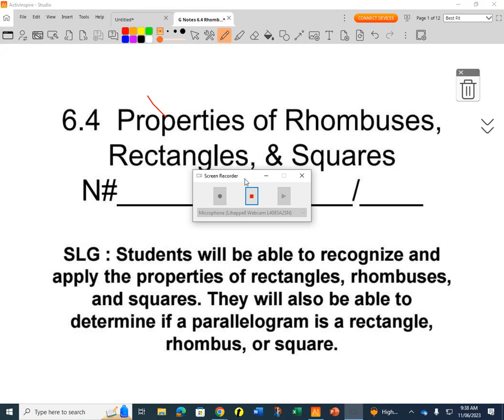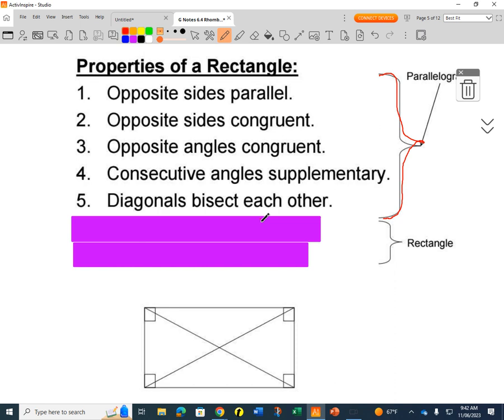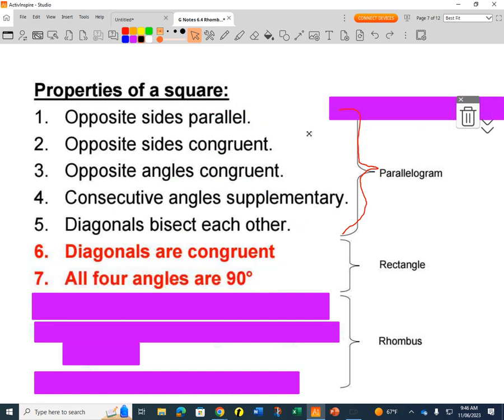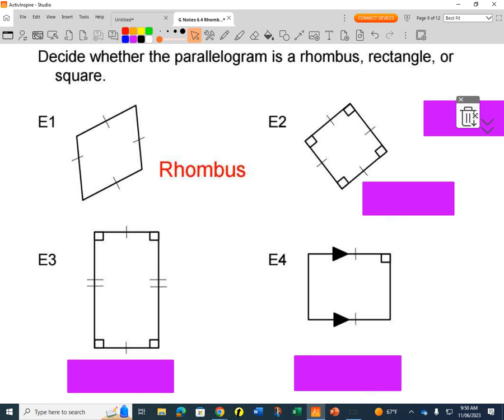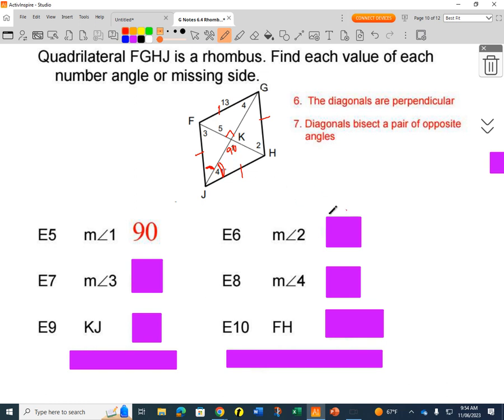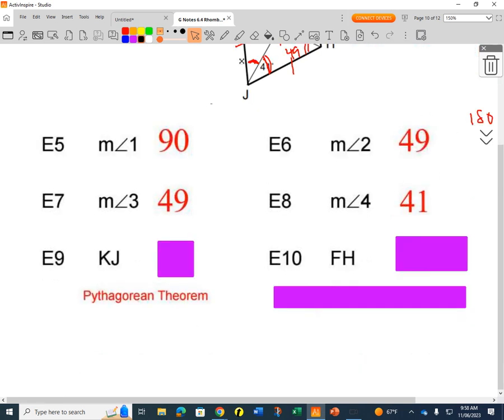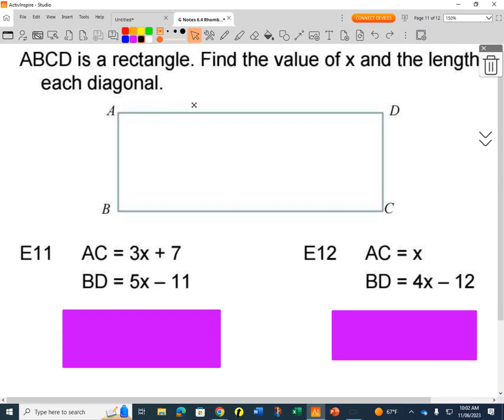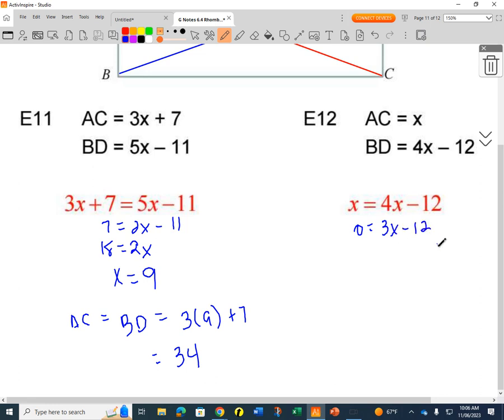geo 11 6 23 6 4